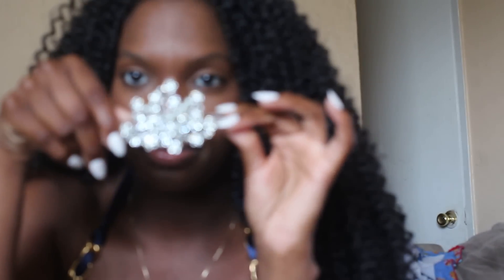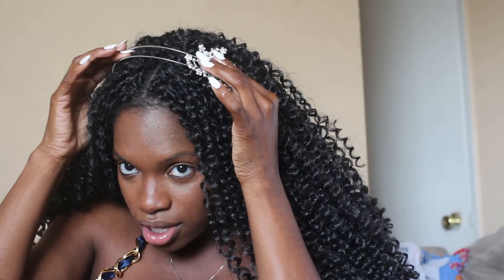Irresistible Me!!!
Inst